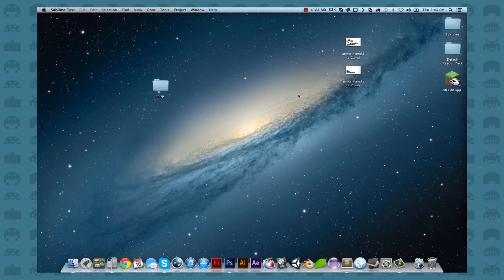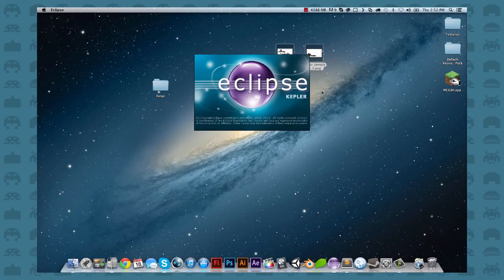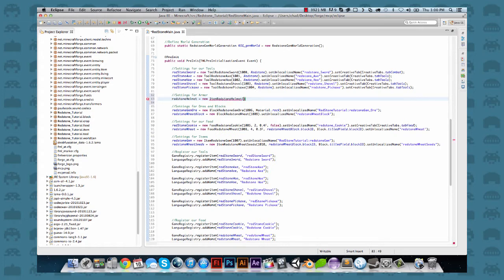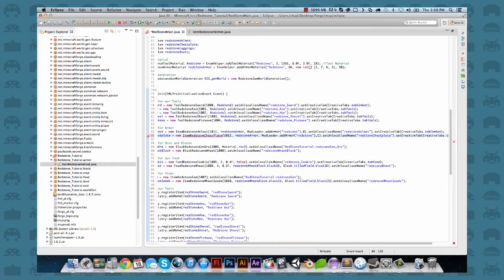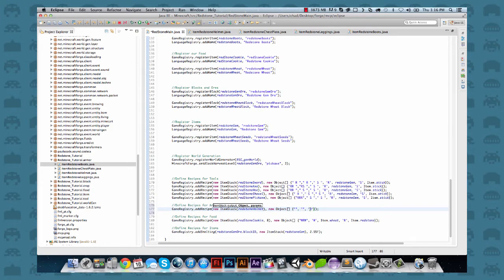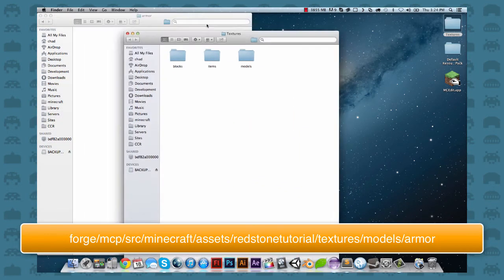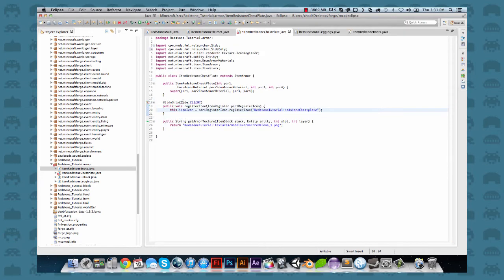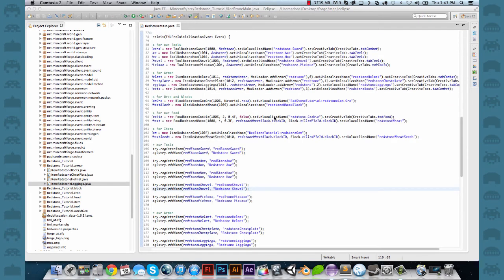Minecraft Forge 1.6.2 Modding Guide Episode 6: Armor